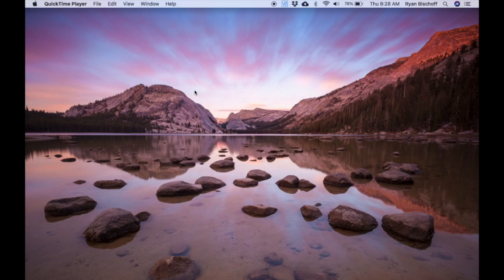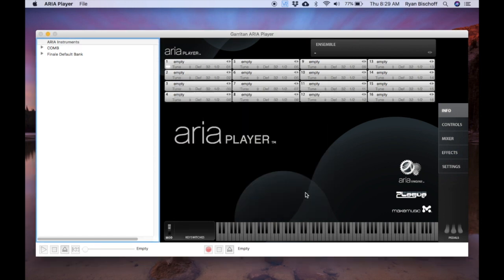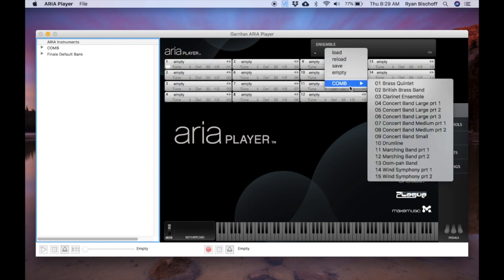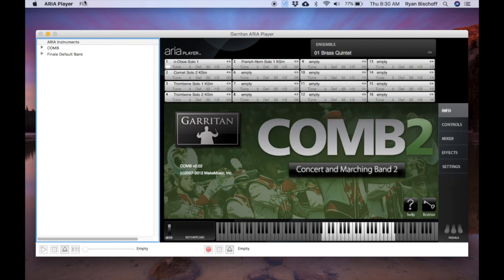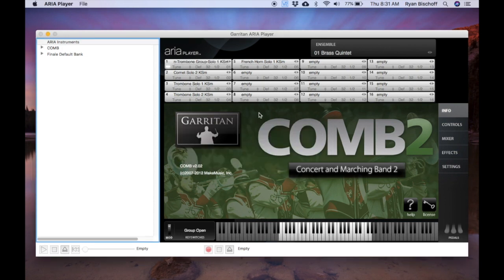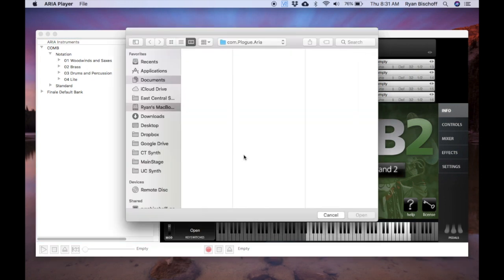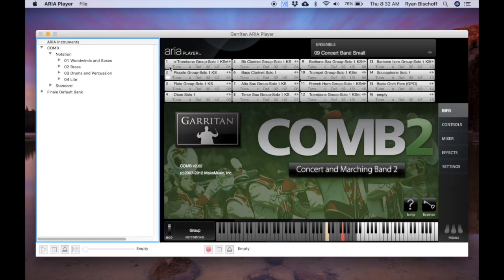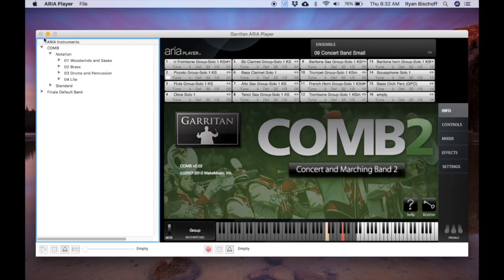Mainstage and Finale 25 - Video 7 - Aria Player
How to use MainStage and Kontakt/Aria Player in conjunction with Finale 25 - Video 7 by Ryan Bischoff

This video talks through getting Aria Player set up to talk with Finale.

If you have any suggestions for tutorials, covers, or other video ideas, please let me know!

Add Me So We Can Chat! Links Below ➜➜➜

Late 2012 MacBook Pro
DaVinci Resolve
iMovie
OBS Studio
Studio One 4 Artist or Studio One 3 Professional
MainStage 3
Finale 26 with VDL